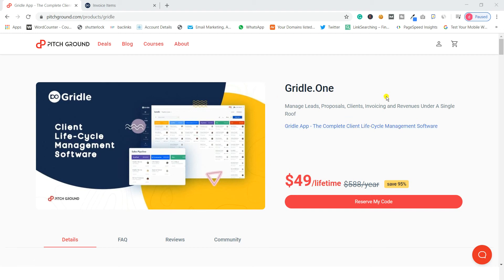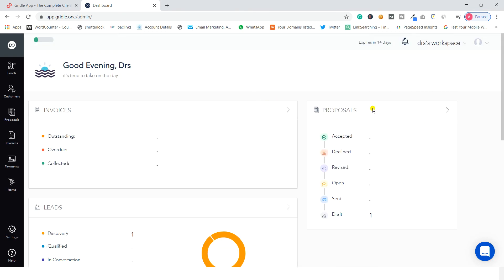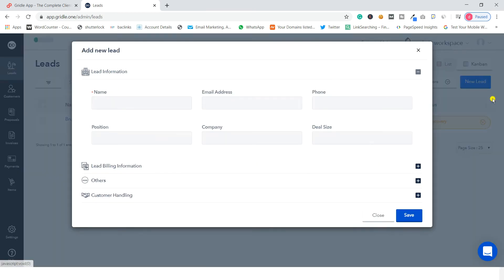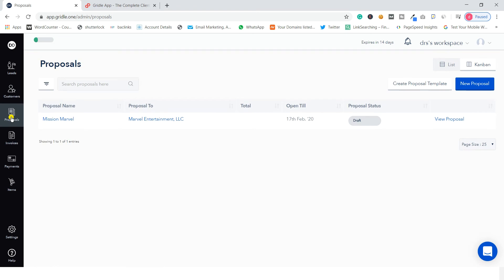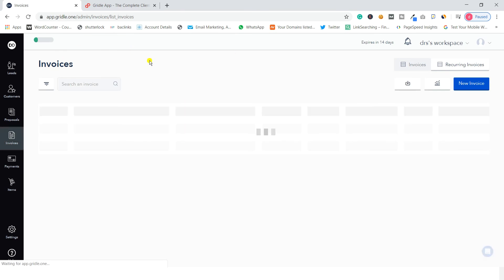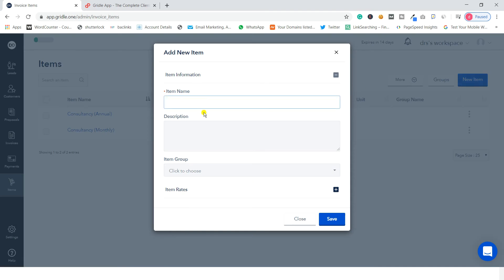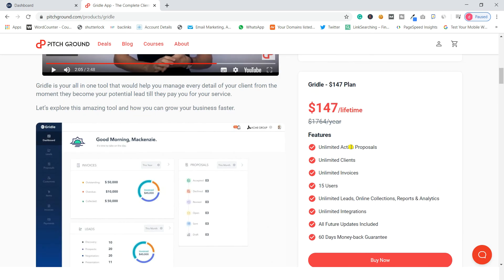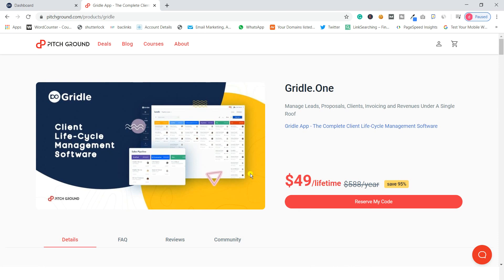Gridle Review And Demo- Best Software for your agency?